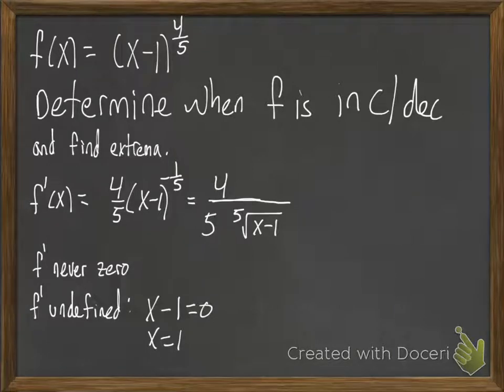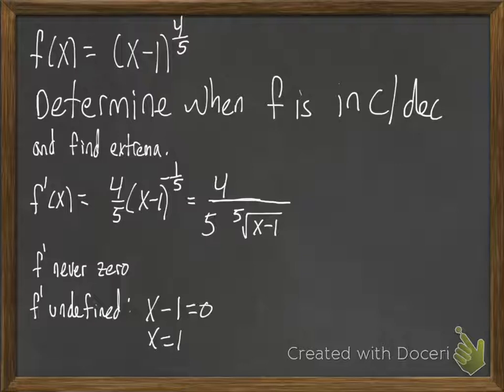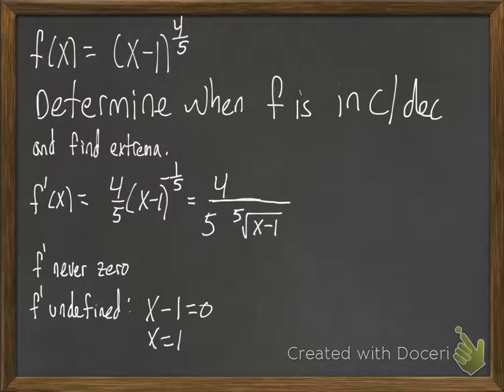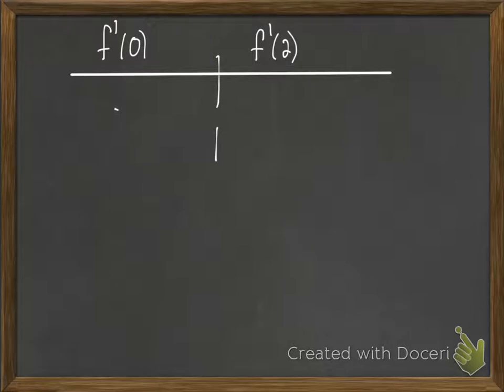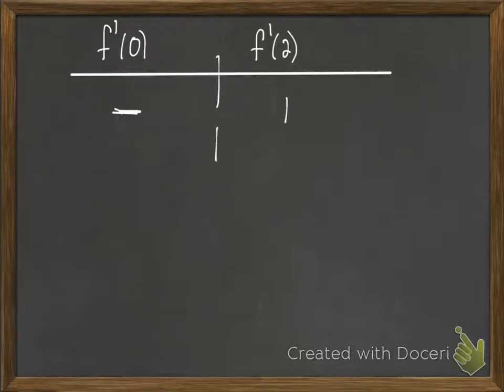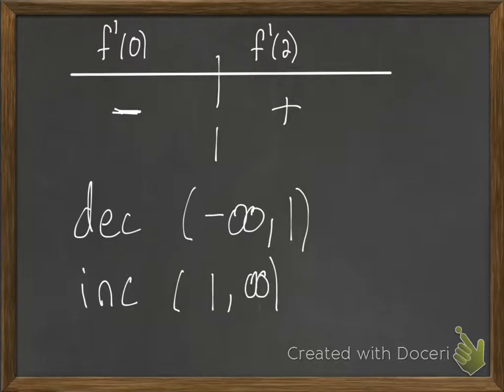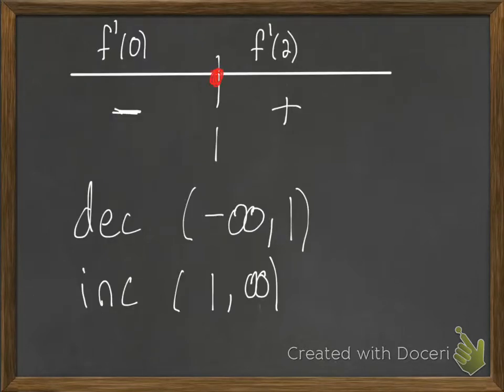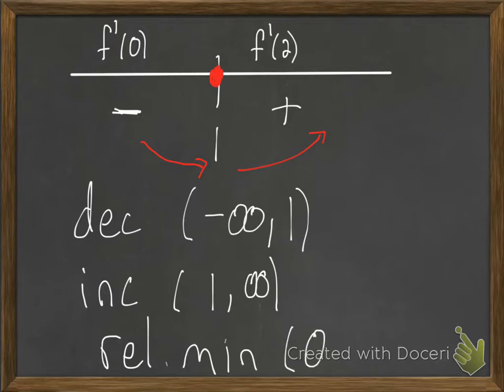Determing Increasing-Decreasing Behavior